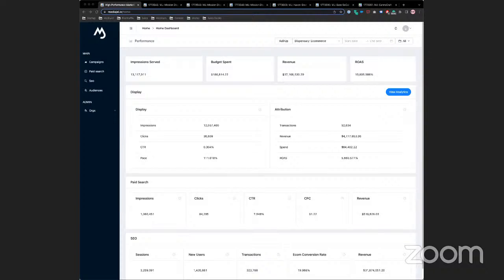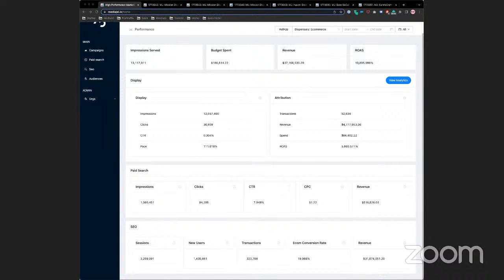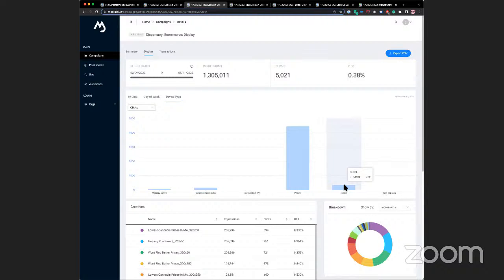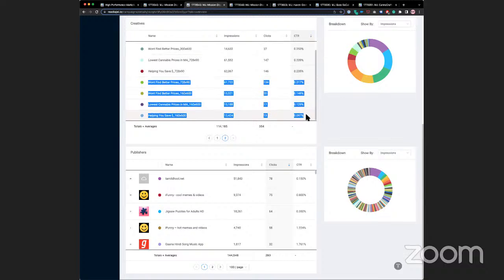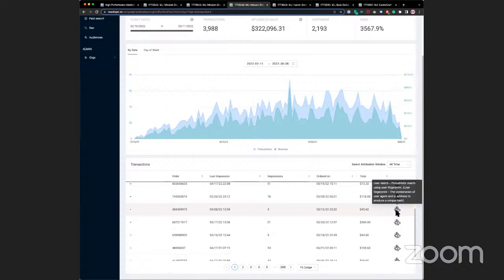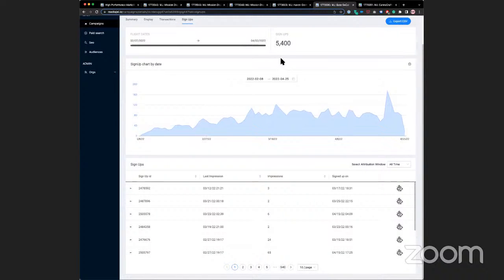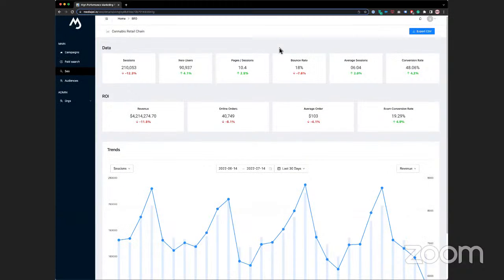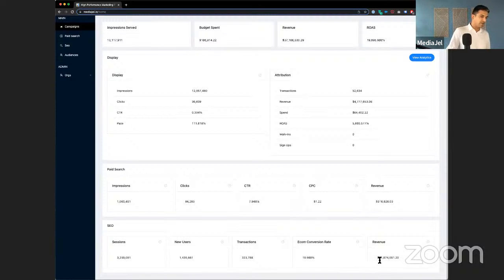Product Release: How to Maximize Sales with Multi-Touch Attribution Reports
Get right to the point and find the information you are looking for, skip ahead to these chapters below!

00:00:00 Introduction
00:03:33 Roll Up View
00:05:18 Overall Summary View
00:06:52 Paid Search Section
00:08:22 SEO Section
00:10:24 Campaign Example: Dispensary eCommerce Campaign
00:26:32 Sorting Transactions
00:36:42 Campaign Example: Delivery Service Campaign
00:38:19 Case Study: A Brand in California Looking to Drive Sale Through a Retail Partner
00:41:20 Campaign Example: Paid Search Campaign
00:48:15 Spending Money on Marketing Channels Outside of Weedmaps
00:54:47 Allocating Budget in the Ideal Marketing Mix

Connect the Dots Between Spend and Revenue

It’s one thing to launch a marketing campaign, it’s another to accurately attribute revenue.

If you can’t determine how well your digital marketing initiatives are performing, allocating budgets will be an uphill battle.

Here at MediaJel, we’re on a mission to revolutionize digital marketing for cannabis brands and retailers, and setting revenue attribution as an industry standard is a key step toward marketing success.

Learn how to make smarter marketing decisions, use your budgets more effectively, and gain insight into campaigns influencing sales with revenue attribution reports.

Start investing in the marketing channels that actually drive sales for your business. We will show you how.

During our 30 min webinar, you’ll discover:

• Invest where it matters: Weedmaps alternatives
• Campaign optimization tactics based on revenue attribution
• Examples of fully operational multi-touch reporting dashboards

During this webinar, we are showcasing it all. Get a sneak peek of our cannabis marketing dashboards and how we attribute revenue to SEO, Paid Search, and Programmatic Display Ad campaigns.

Join thousands of others and gain access to exclusive cannabis marketing content, timely regulatory news, and advertising support